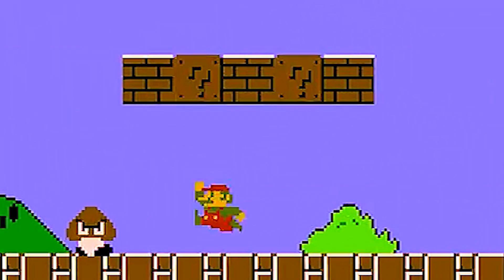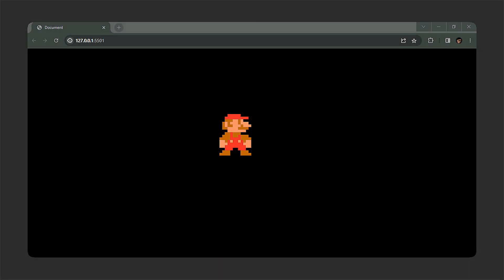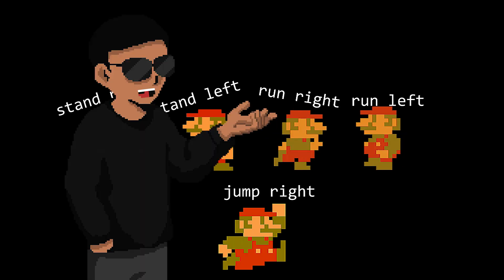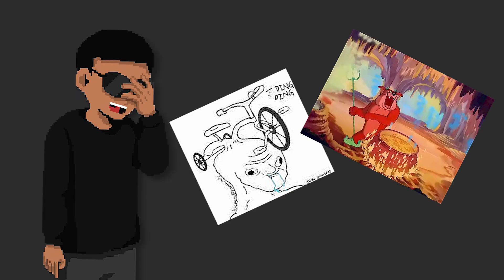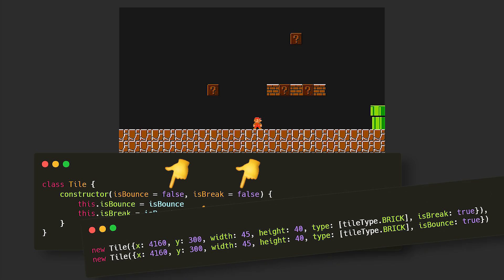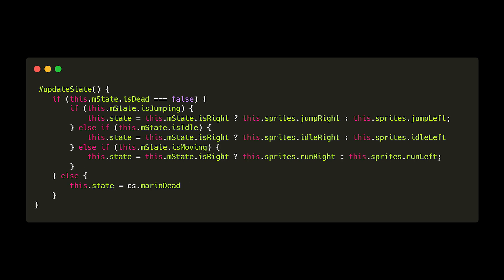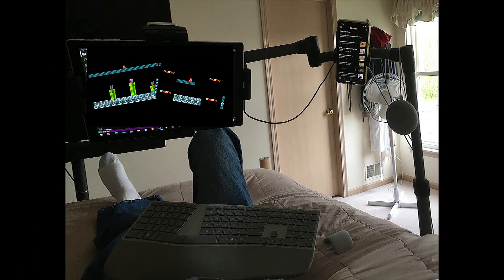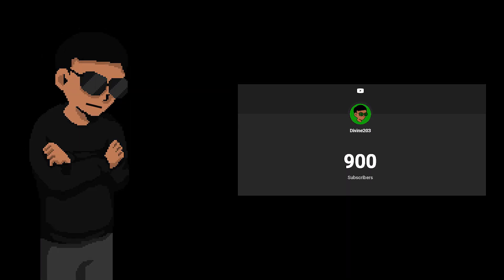Coding MARIO in 5 Minutes